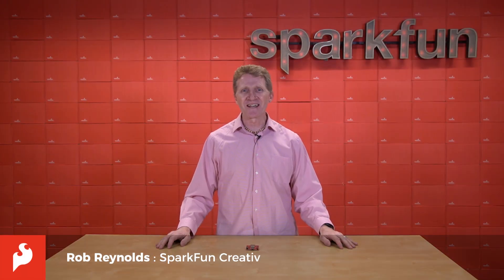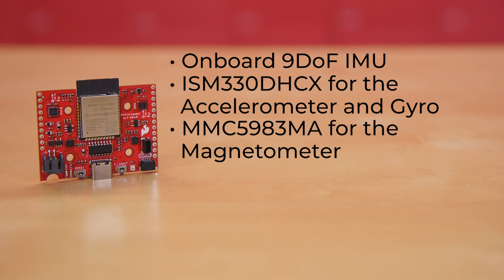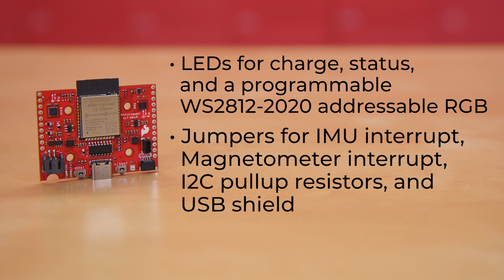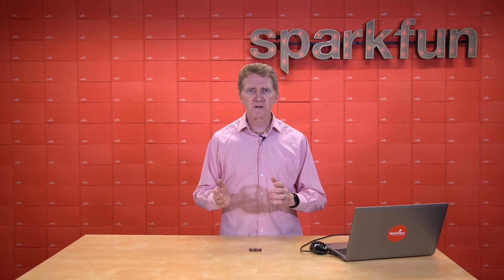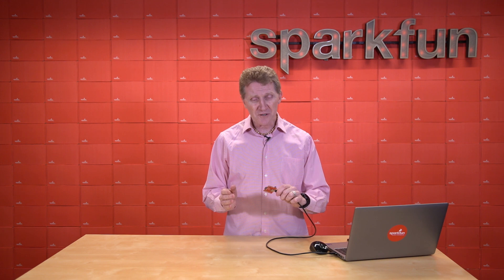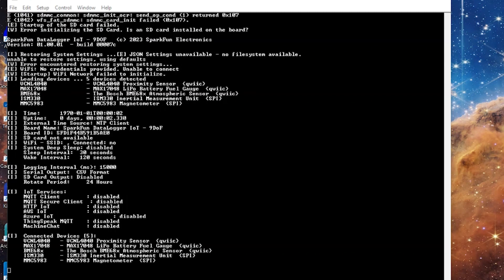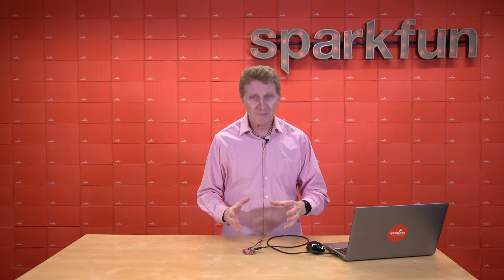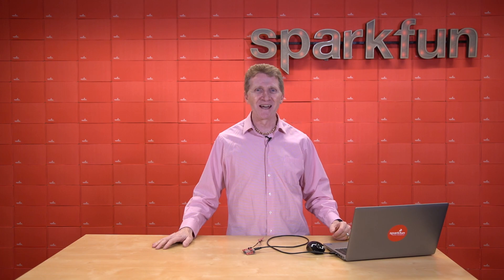Product Showcase: SparkFun DataLogger IoT 9DoF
The SparkFun DataLogger IoT - 9DoF is a data logger that comes preprogrammed to automatically log IMU, GPS, and various pressure, humidity, and distance sensors. All without writing a single line of code! The DataLogger automatically detects, configures, and logs Qwiic sensors. It was specifically designed for users who just need to capture a lot of data to a CSV or JSON file and get back to their larger project. Save the data to a microSD card or send it wirelessly to your preferred Internet of Things (IoT) service!